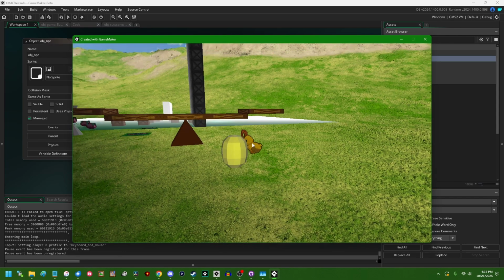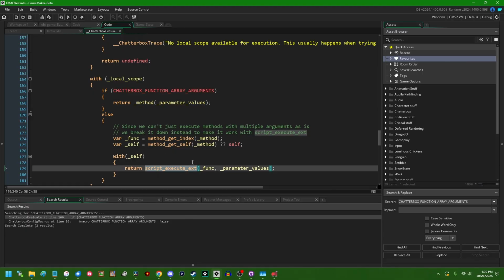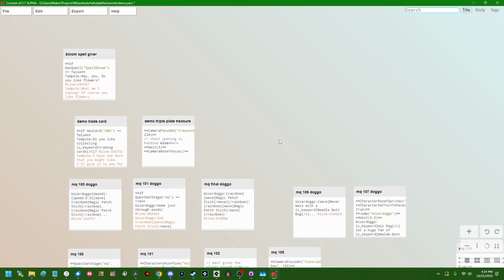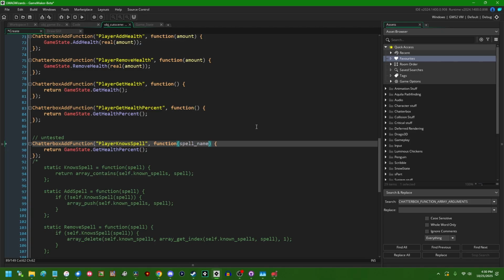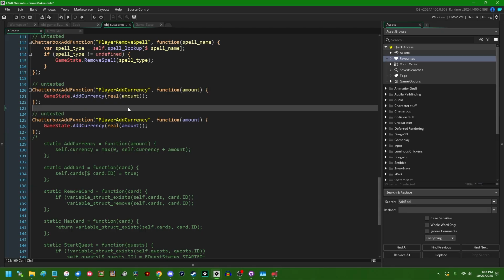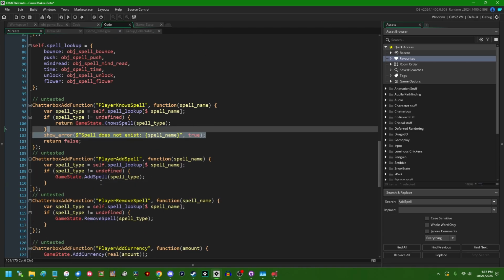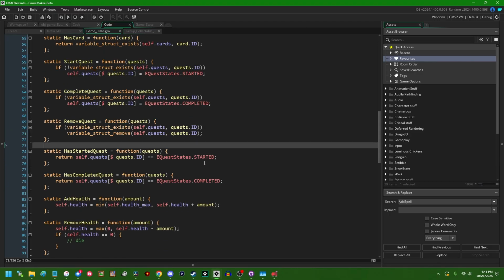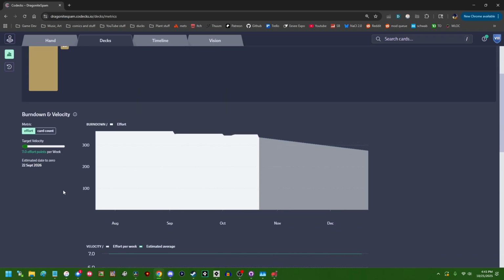3D Wizards - Week 53 - Cutscenes Accessing Game Data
It's been a little while! I actually recorded this one like a month ago but didn't have time to edit it until today.

Each week is a tagged release.

That promised social media link spam.